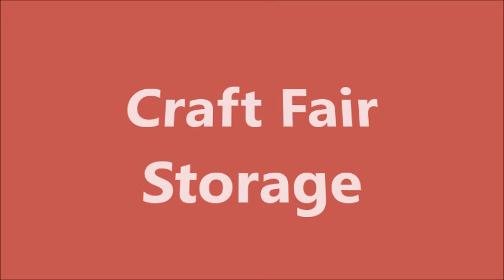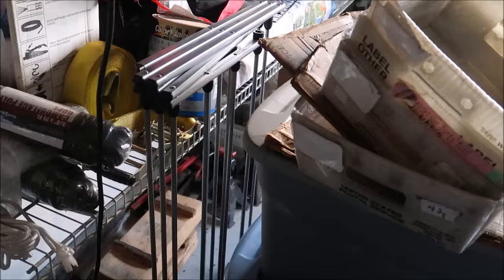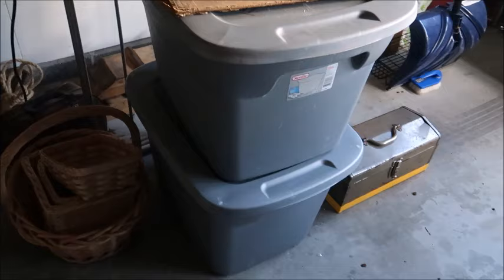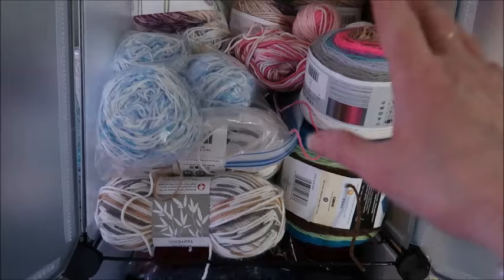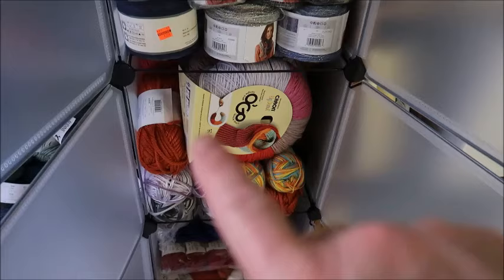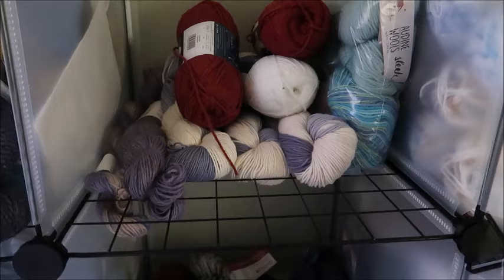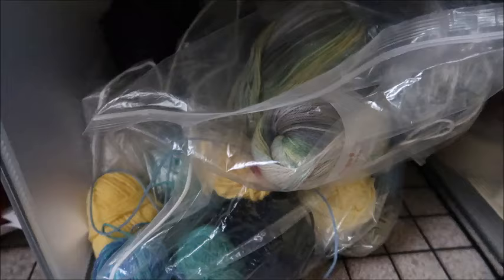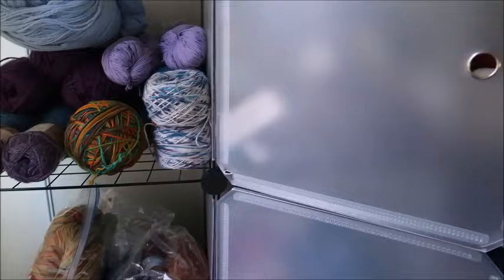Craft Fair & Yarn Storage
Today I am showing how I store my craft fair items and yarn.
My Patterns
Yarn & Project Bags